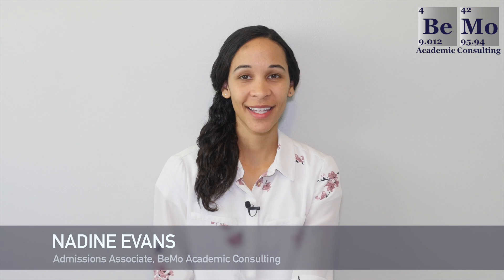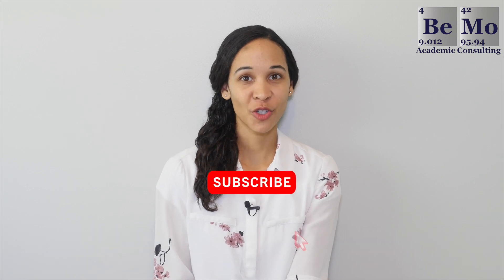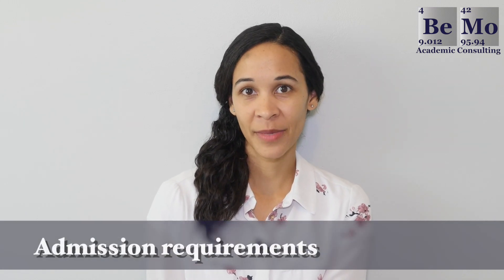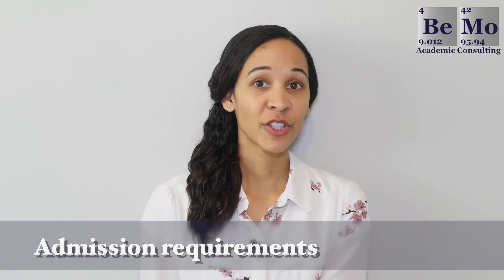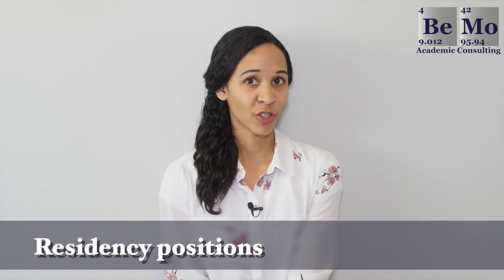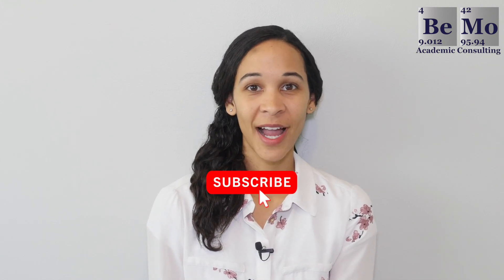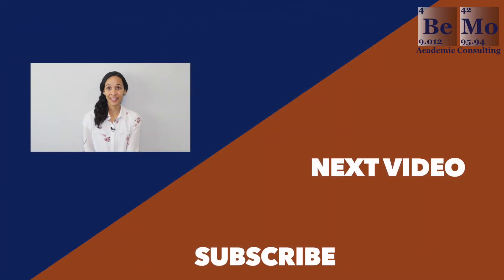Canadian Medical Schools That Accept US Students | BeMo Academic Consulting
This video will go over the Canadian medical schools that accept US students and will discuss some pros and cons of considering attending medical school in Canada as a US citizen. Getting into medical school is extremely difficult and once you get to residency, things don’t get that much easier. If you’re an American hoping to practice medicine in Canada, it’s definitely beneficial to attend a Canadian medical school, to improve your odds of matching when it comes time to secure a residency position.

In this video, you’ll learn about tuition costs in Canada vs the US, Canadian medical school admission requirements, residency options, and at the end of the video, you’ll be provided with the list of Canadian medical schools that accept US students.

If you'd like us to help you get into medical school, click the link here to schedule your free initial consultation

For a wealth of FREE informative and instructional content, check out our blog at BeMo.Blog!